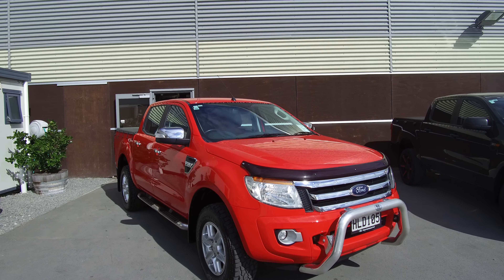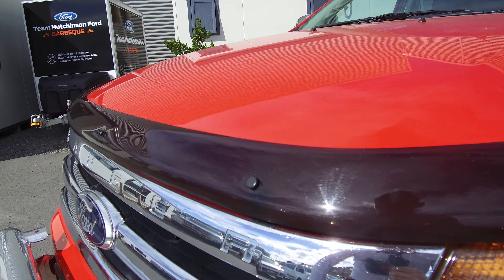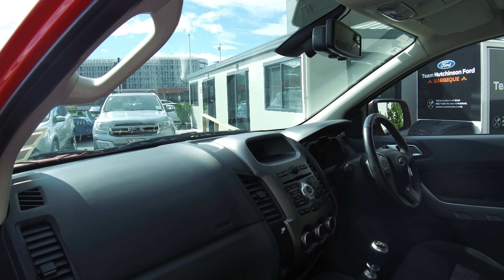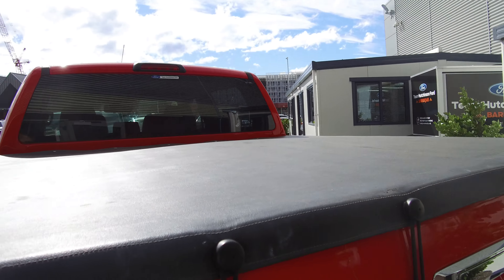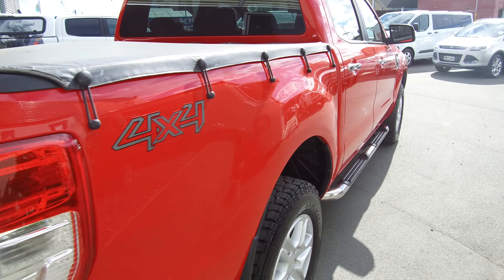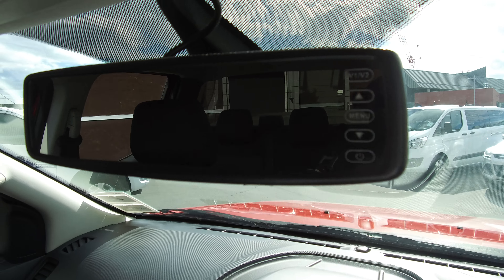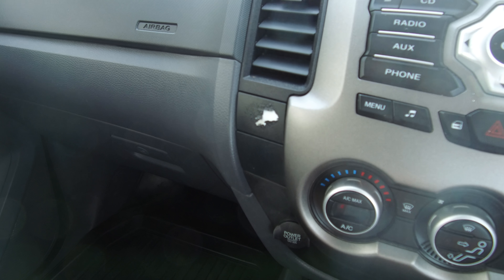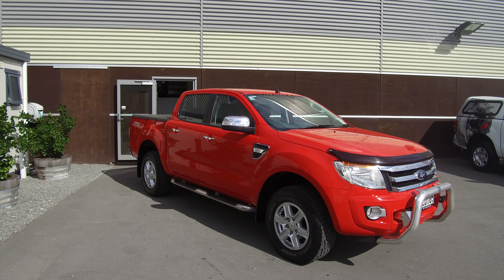2014 Ford Ranger XLT 4x4 - Team Hutchinson Ford